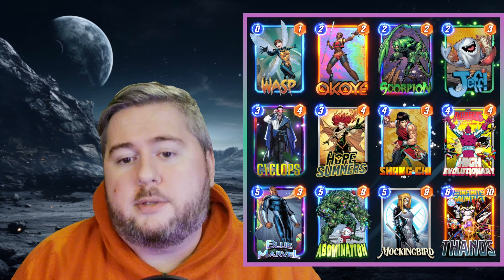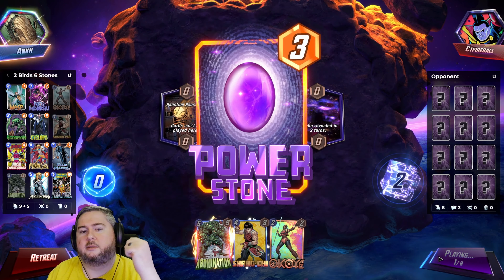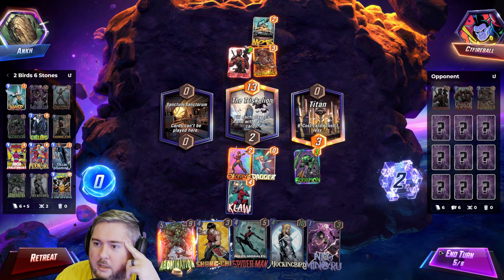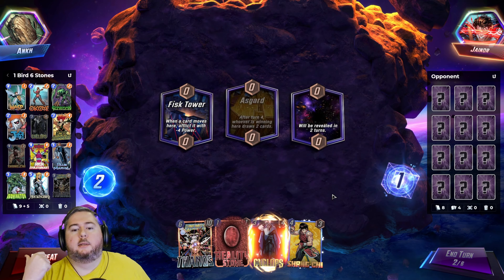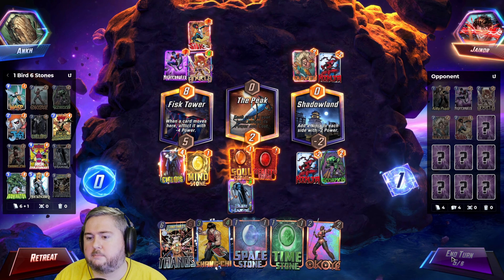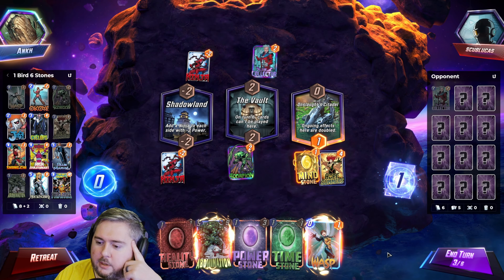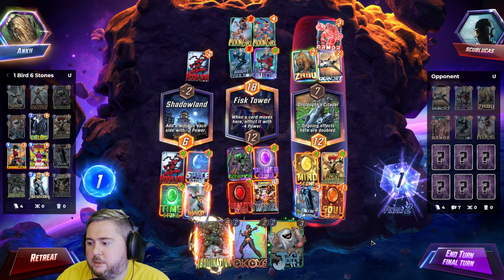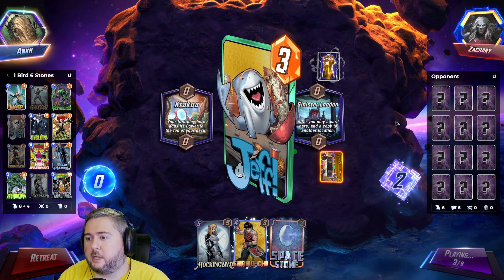1 Bird 6 Stones | Marvel Snap Journey to Infinite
Mockingbird is a pretty good card, especially in a Thanos deck!

⚡Deck Codes⚡:
🔴1 Bird 6 Stones

# (0) Wasp
# (2) Okoye
# (2) Scorpion
# (2) Jeff the Baby Land Shark
# (3) Cyclops
# (3) Hope Summers
# (4) Shang-Chi
# (4) High Evolutionary
# (5) Blue Marvel
# (5) Abomination
# (5) Mockingbird
# (6) Thanos

(Decks, Decklist, Deck list above)

00:00 Intro
01:39 Game 1
05:21 Game 2
08:11 Game 3
12:14 Game 4

Chopin Nocturnes, Op. 27, performed by Luke Faulkner (C sharp minor, Op. 27 no. 1)